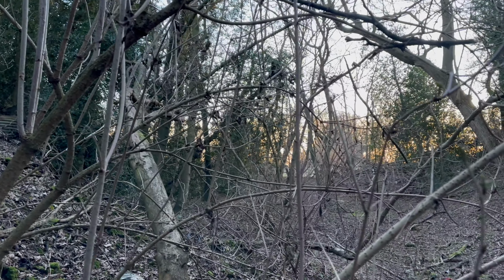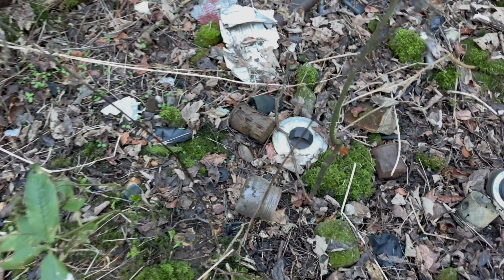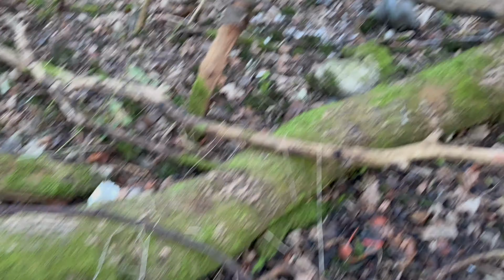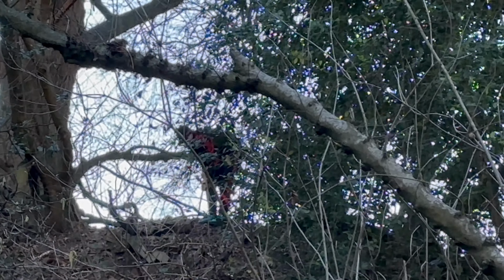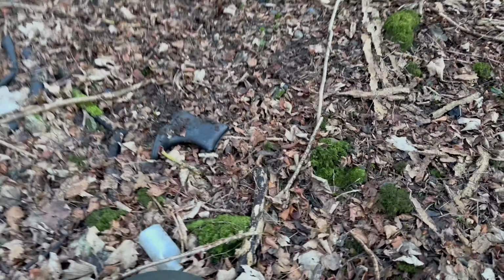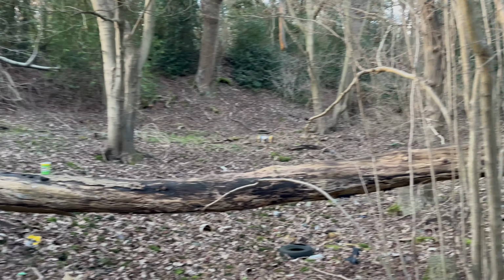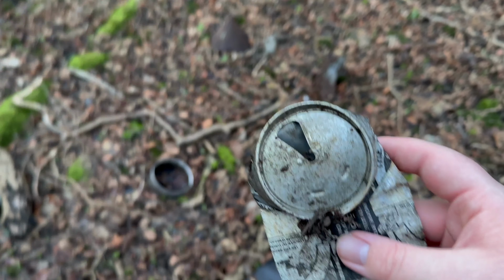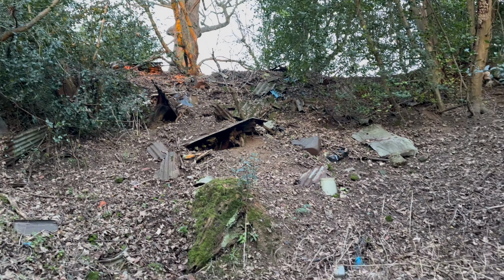Found A Supposedly Strange Abandoned Dump.